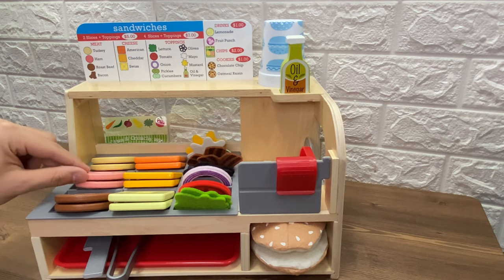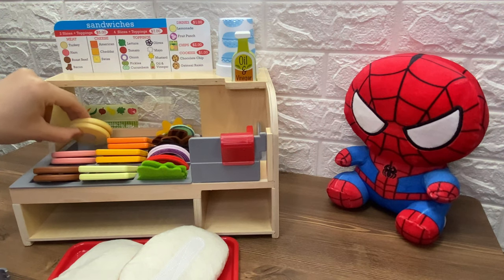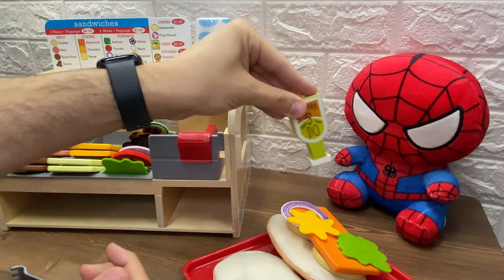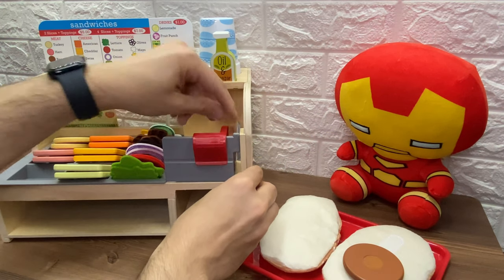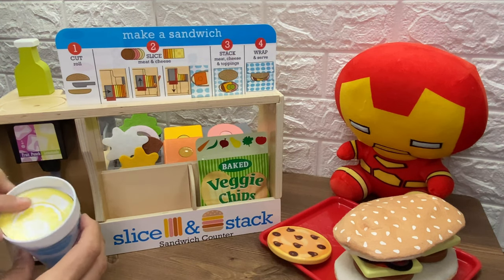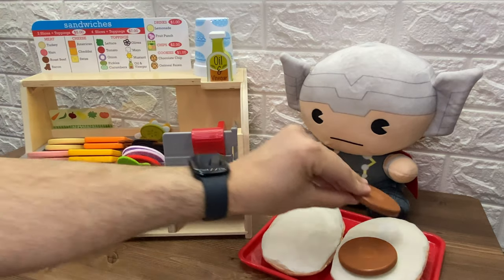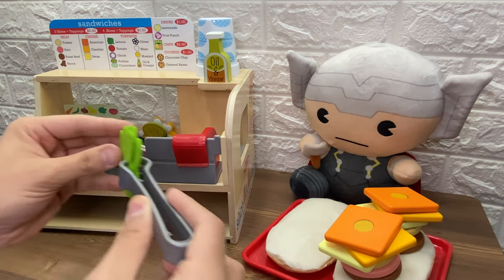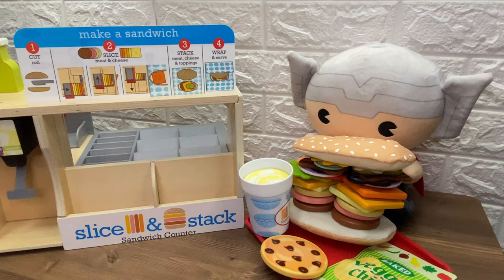Melissa and Doug Wooden Slice and Stack Sandwich Counter with Deli Slicer